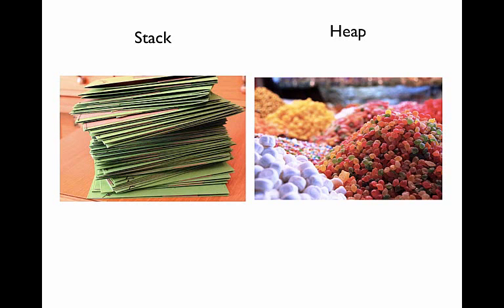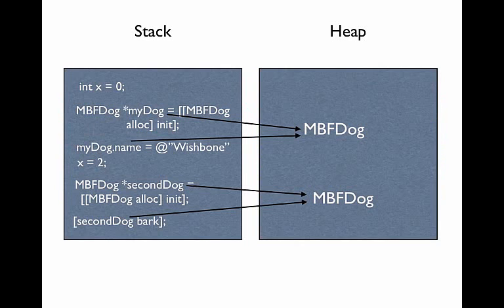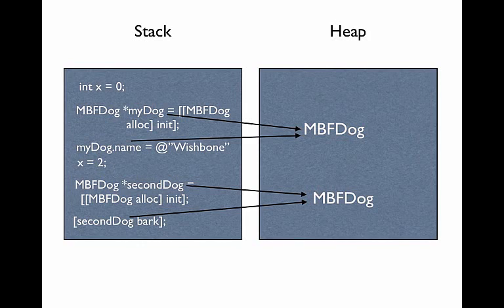The Difference Between Objects and Primitives in Objective C - Tutorial 41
Thanks
ABhishek